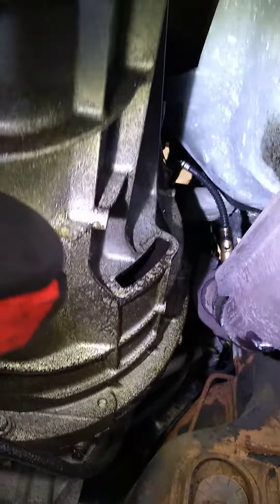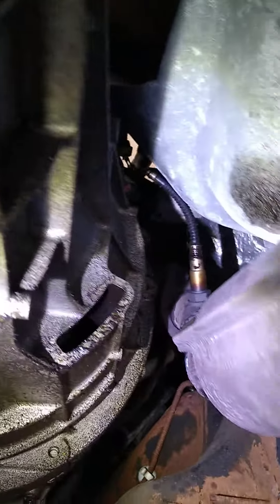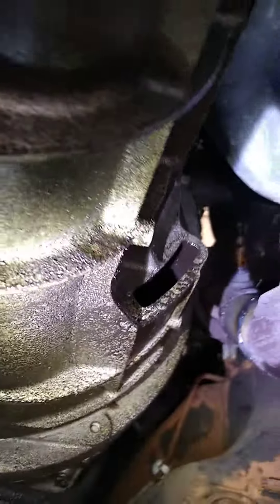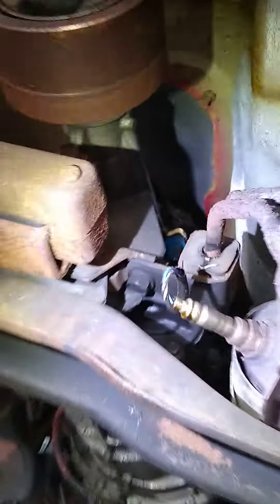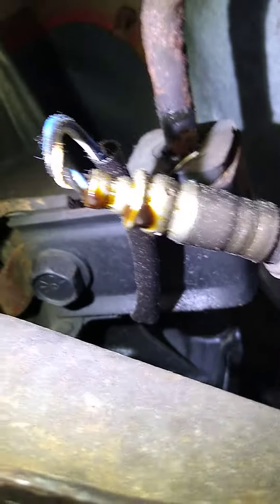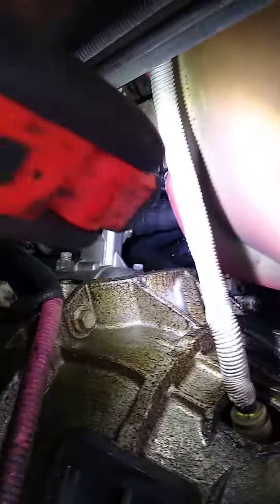Oxygen sensors leak oil interesting